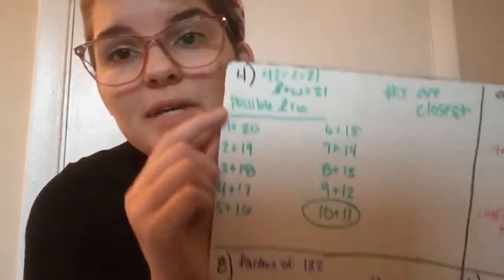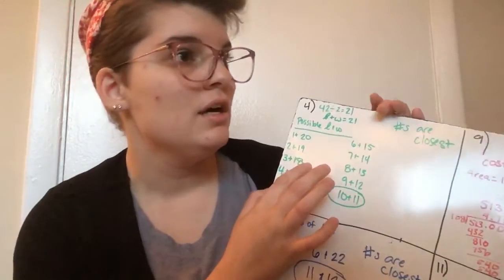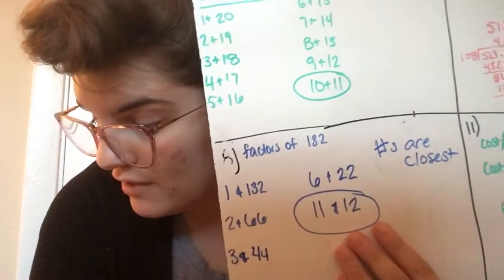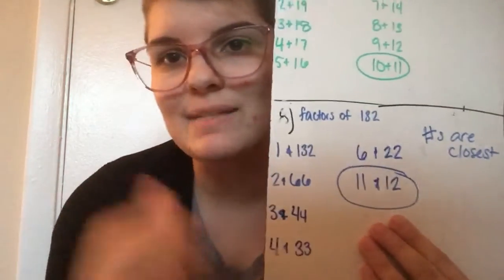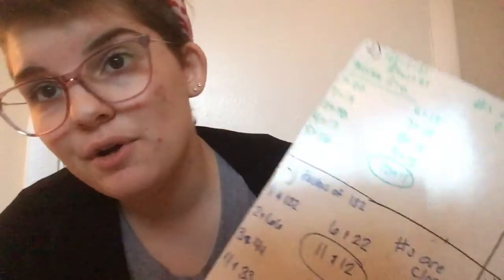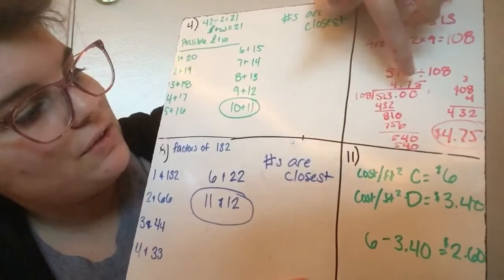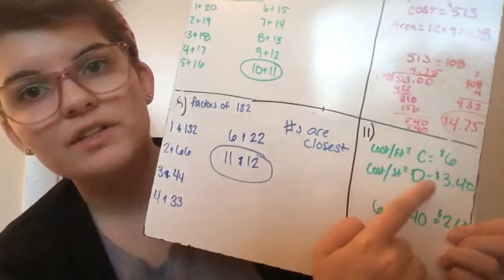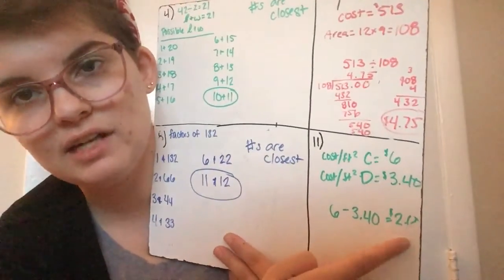Wednesday 05.13 Math Lesson